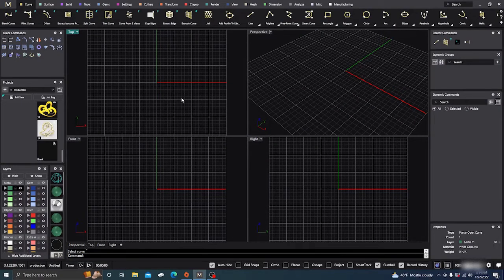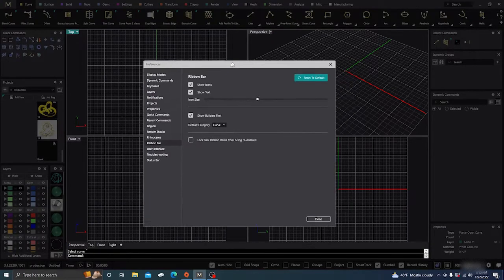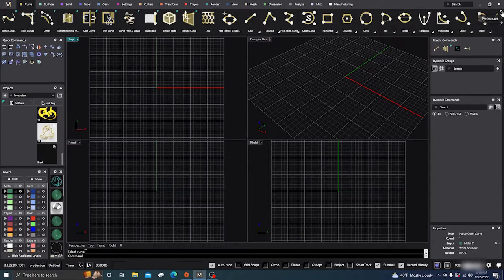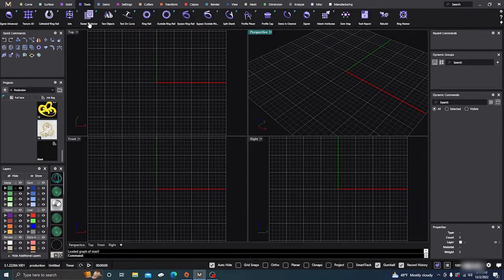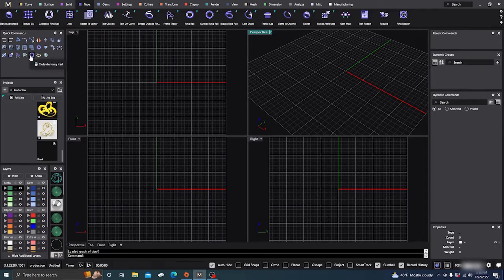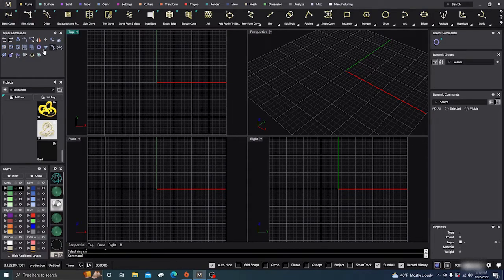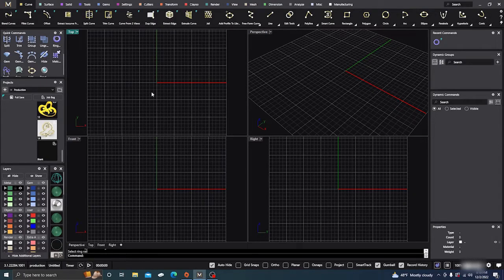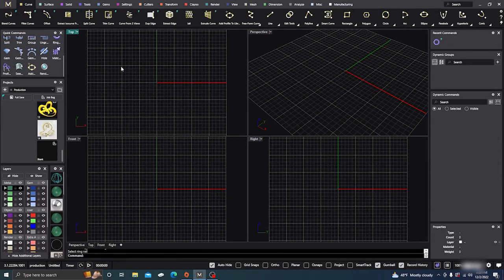MatrixGold Ribbon and Quick command preferences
In this video we will look at MatrixGold preferences. The MatrixGold Ribbon Bar preferences and The MatrixGold Quick Command preferences. This video will just go over some of the preferences offered for each of the command areas. I hope you like the video and find it useful.